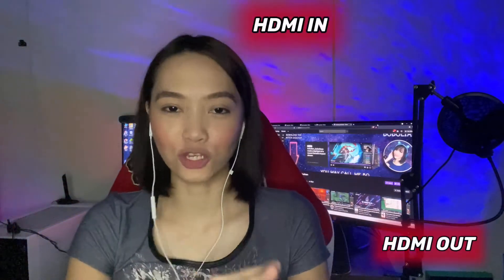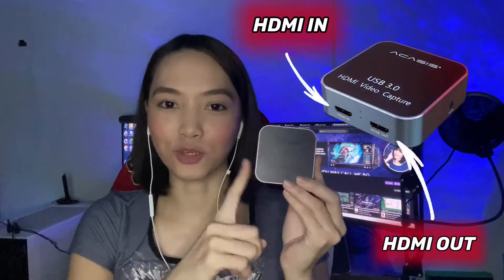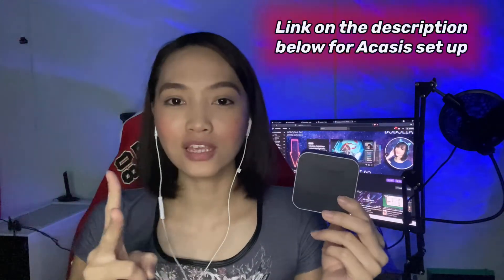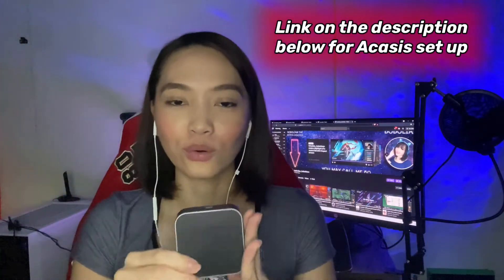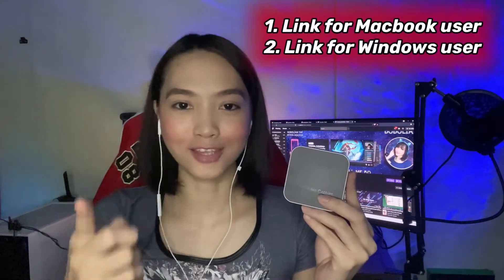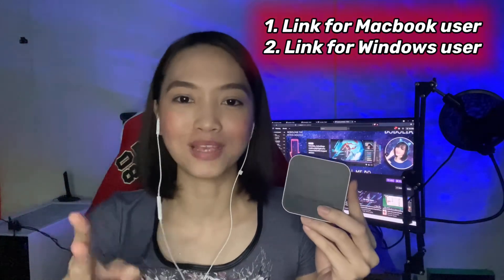ACASIS CAPTURE CARD: HDMI IN/HDMI OUT HOW TO USE IT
This video show you a guide on what is the HDMI IN/OUT for Acasis Capture Card and how to use it for your game viewing or just for watching movie on bigger screen. You may skip to your desire part using the timestamp below:

0:08 Introduction
0:43 HDMI IN/HDMI OUT Port
1:03 Where the cable should be connected to
1:26 How to connect HDMI OUT cable into monitor
1:50 The result

I hope this video may help you in figuring out how to utilise the HDMI IN/OUT, this method can be apply with other capture card as well as it serve the same purpose in general.